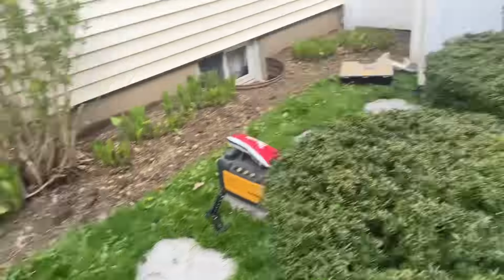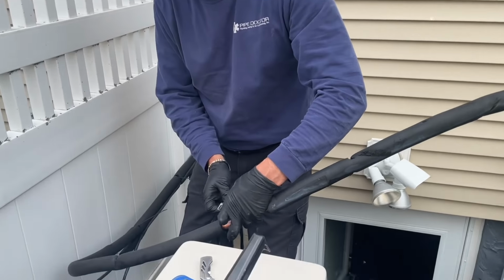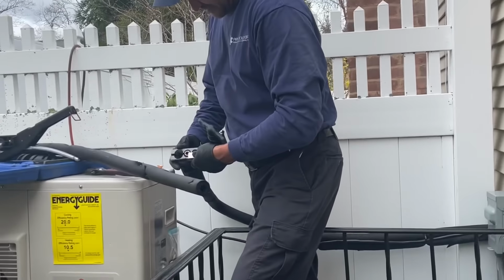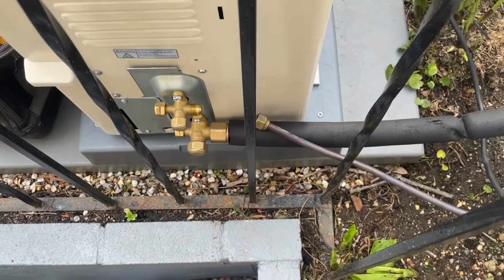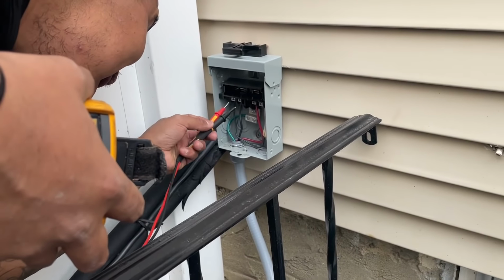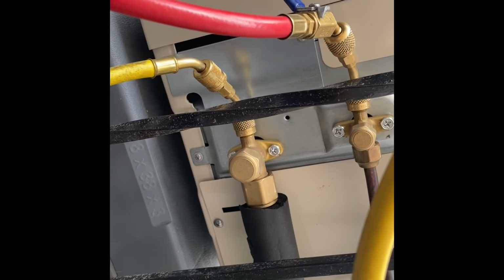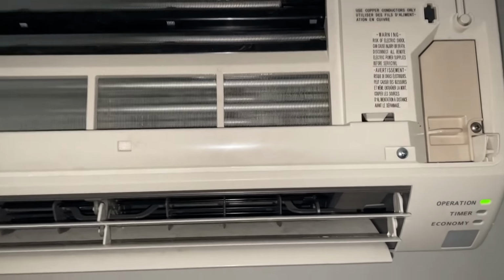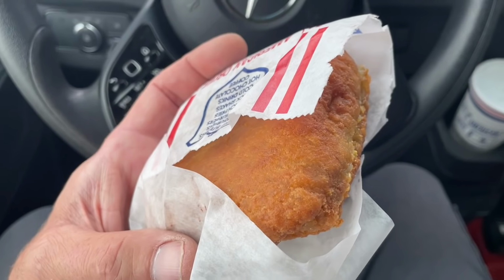HVAC Contractor Walked Off The Job - Finished Up Their Fujitsu Single Zone Ductless Installation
Don’t know why, but another HVAC contractor started to install this Fujitsu single zone system for a basement and then walked off the job.

We were hired to connect the outdoor unit and get the system up and running.

Watch until the end, I’ve got a surprise for my loyal subscribers!

Gonna try to start a Discord group.

Do you buy from Amazon?
Support Mikey Pipes by using this link the next time you make a purchase on Amazon!

Name
Address

*Donations are NOT necessary for a free sticker - even if you live in Asia, Europe or elsewhere in the world*